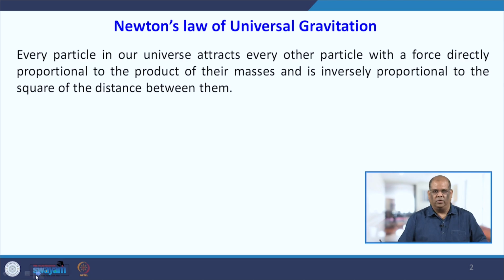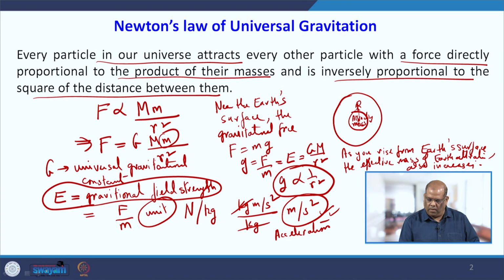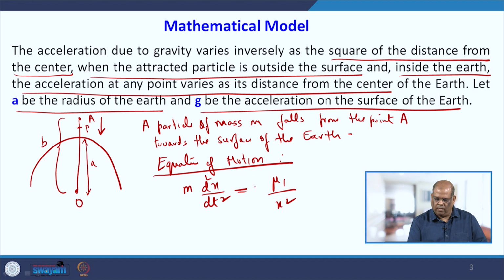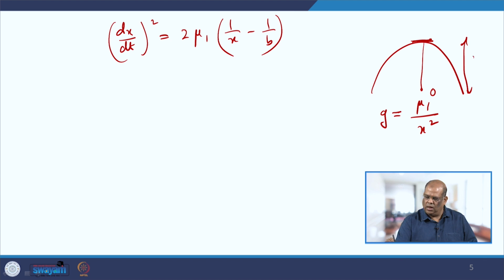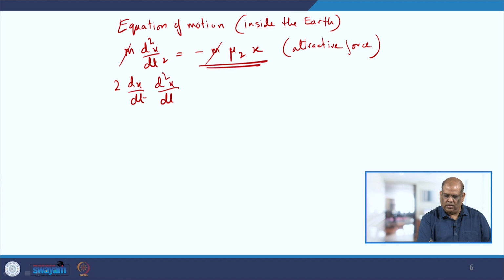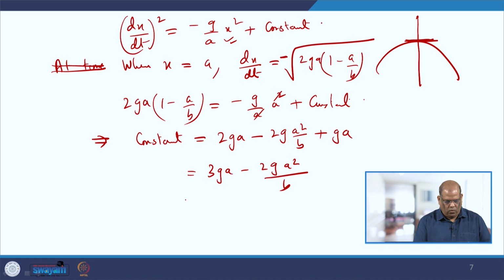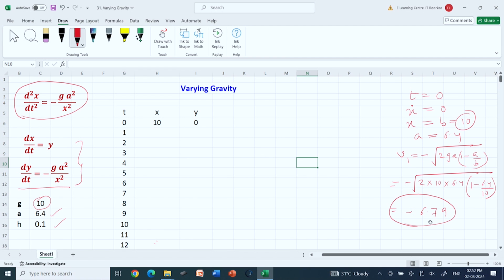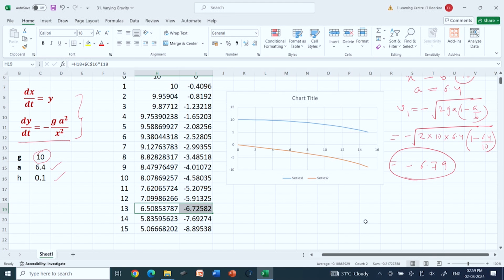Lec 31: Varying Gravity model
This lecture will analyse models with varying gravity, examining mathematical models and examples.